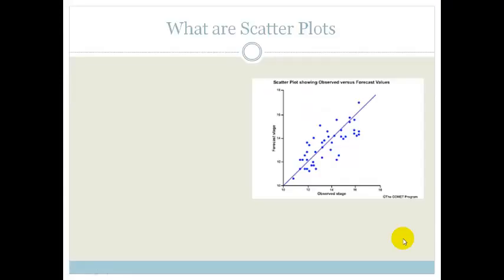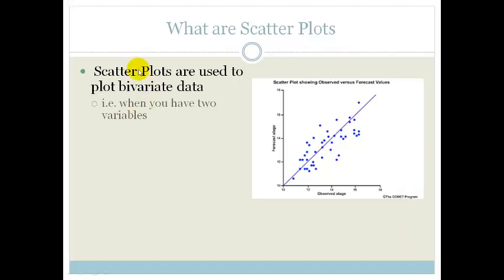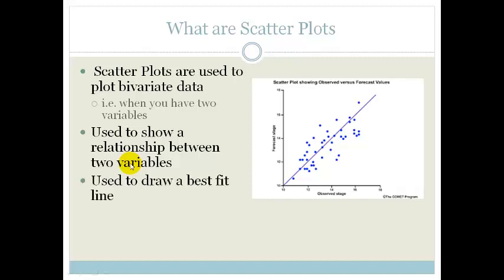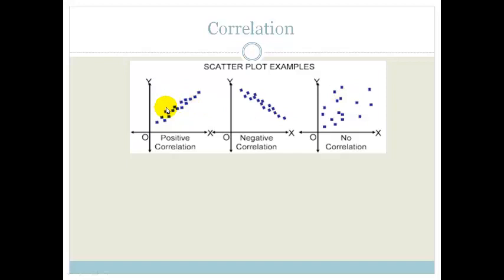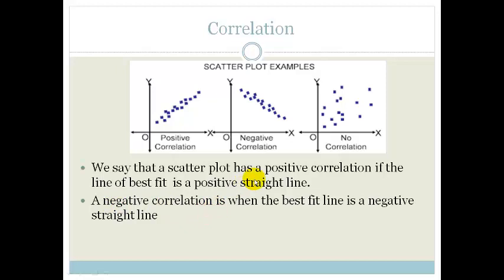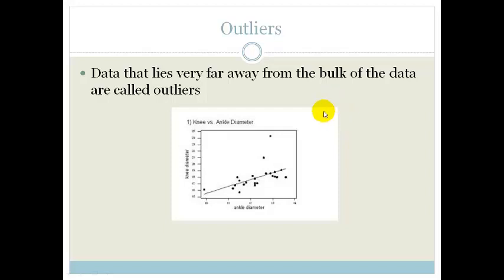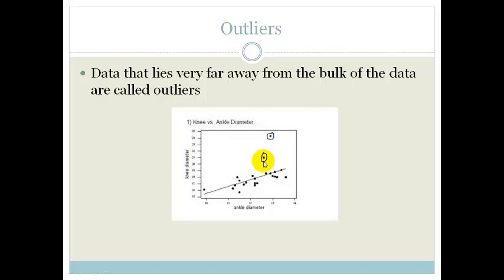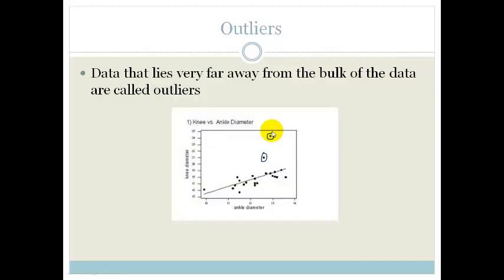Week 35 Lesson 2 Scatter Plots